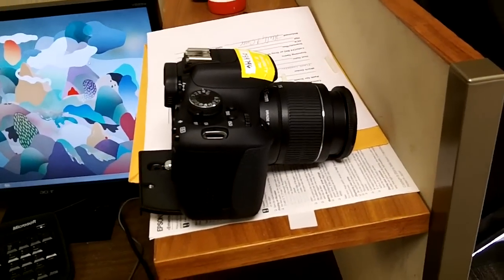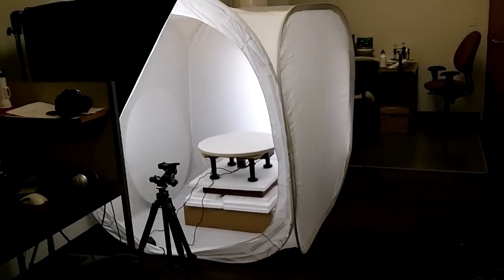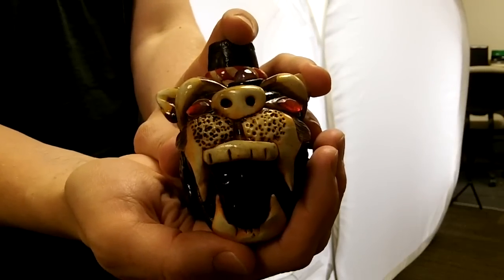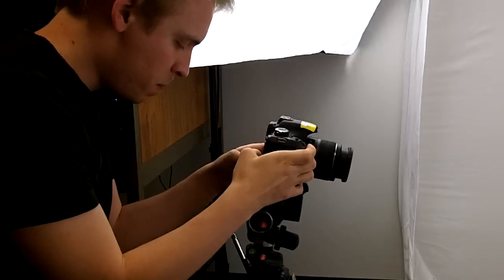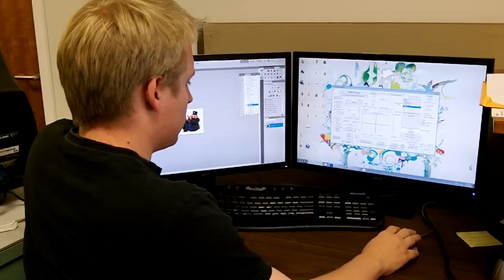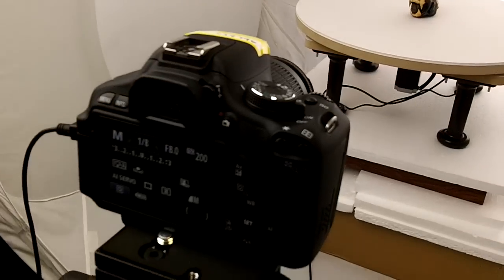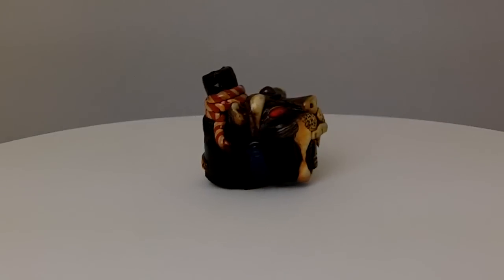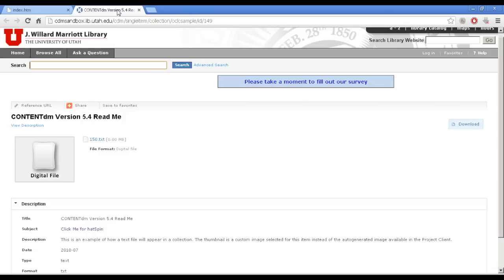360° Artifact Photography @ the Marriott Library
The process by which we use 360° Photography to preserve images of artifacts and create interactive files for patrons to view on the internet.  Filmed at the Marriott Library, University of Utah.